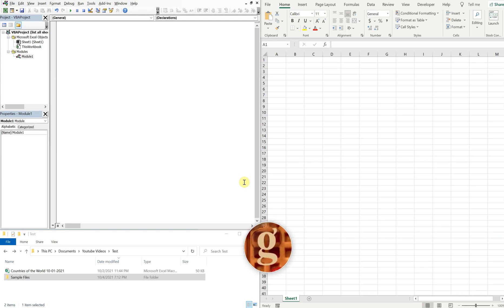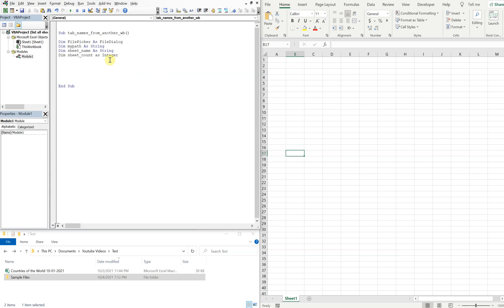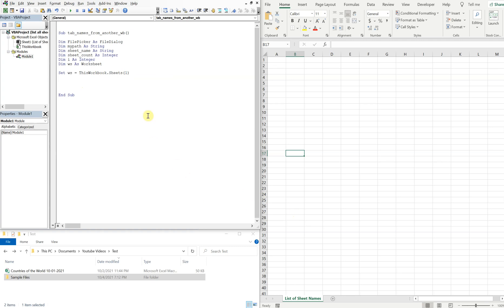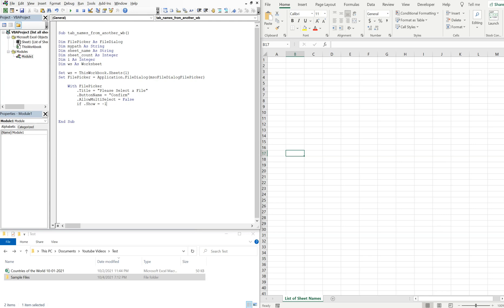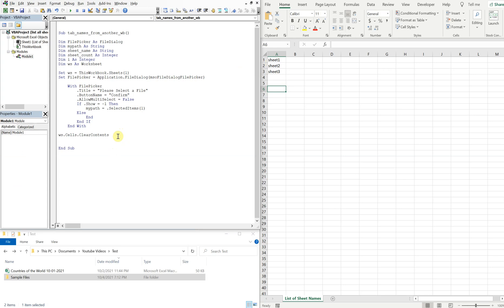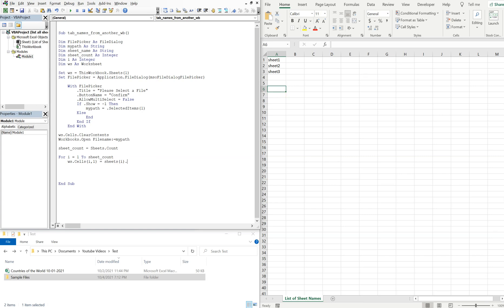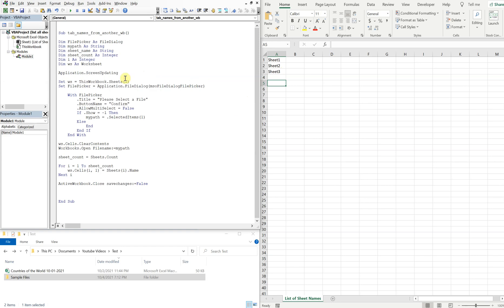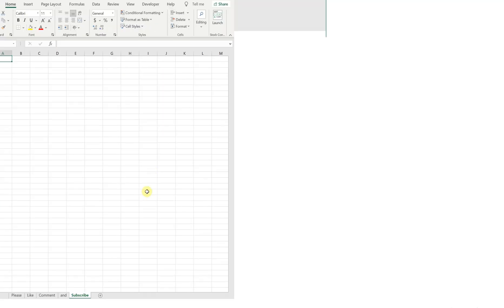Excel VBA Macro: List All Sheet/Tab Names (From Another User Selected Workbook)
Excel VBA Macro: List All Sheet/Tab Names (From Another User Selected Workbook). In this video, we go over how to prompt the user to select another excel file, and then list all of the sheet/tab names in that file.

Code (just realized I never used the "sheet_name" variable. that can be omitted):

Sub tab_names_from_another_wb()

Dim FilePicker As FileDialog
Dim mypath As String
Dim sheet_name As String
Dim sheet_count As Integer

Application.ScreenUpdating = False

Set ws = ThisWorkbook.Sheets(1)
Set FilePicker = Application.FileDialog(msoFileDialogFilePicker)

    With FilePicker
        .Title = "Please Select a File"
        .ButtonName = "Confirm"
        .AllowMultiSelect = False
        If .Show = -1 Then
            mypath = .SelectedItems(1)
        Else
            End
        End If
    End With

ws.Cells.ClearContents
Workbooks.Open Filename:=mypath

sheet_count = Sheets.Count

For i = 1 To sheet_count
    ws.Cells(i, 1) = Sheets(i).Name
Next i

ActiveWorkbook.Close savechanges:=False

Application.ScreenUpdating = True

End Sub